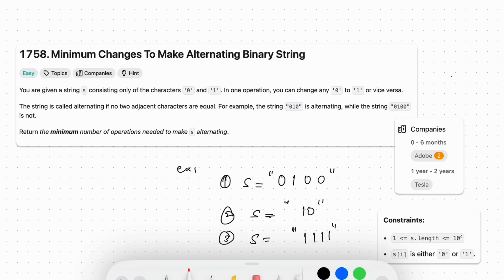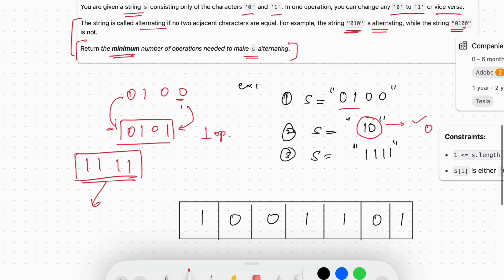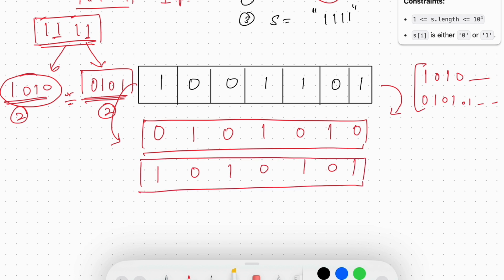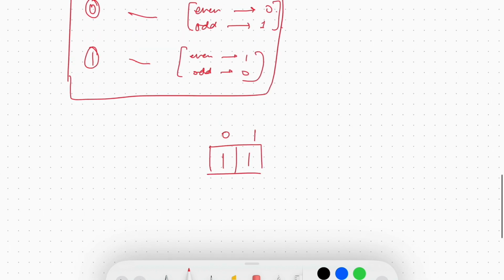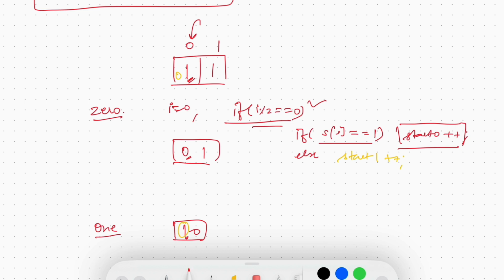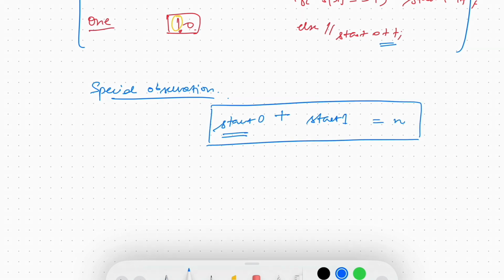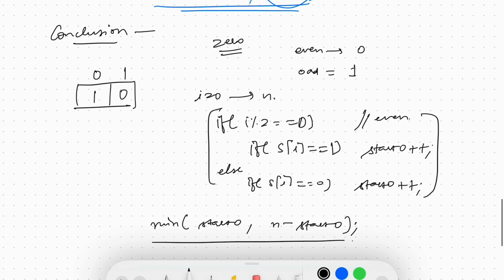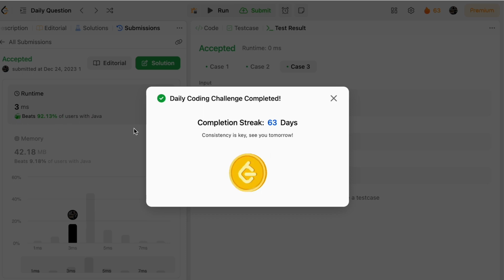Solving LeetCode 1758 Minimum Changes To Make Alternating Binary String | Adobe Interview Question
LeetCode 1758. Minimum Changes To Make Alternating Binary String | 24th December 2023

📌 Video Overview:
Dive deep into the solution for the LeetCode challenge titled 'Minimum Changes To Make Alternating Binary String'. Whether you're kickstarting your coding journey or aiming for roles at tech giants like Facebook, Amazon, Apple, Netflix, or Google, this tutorial is tailored for you. We'll break down the problem step-by-step, ensuring clarity and understanding.

🌟 Key Highlights:

Intuitive explanation for both novice and intermediate coders.